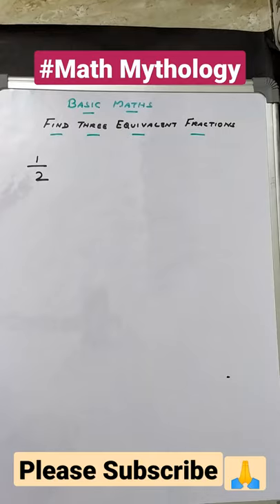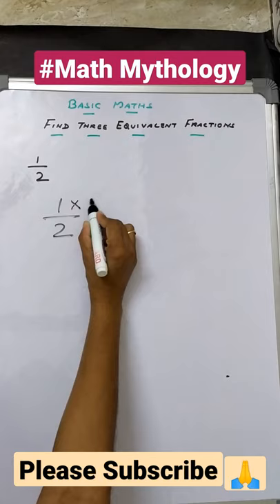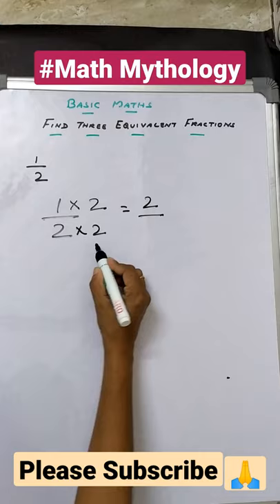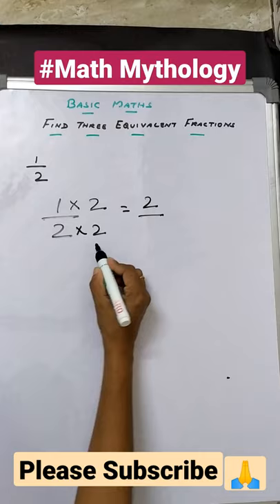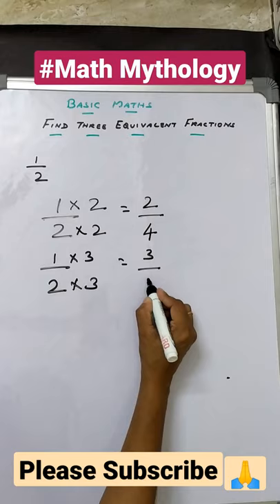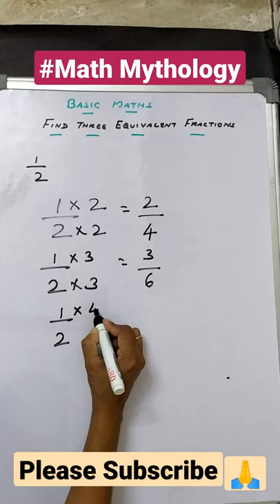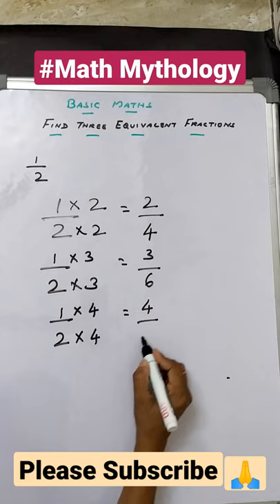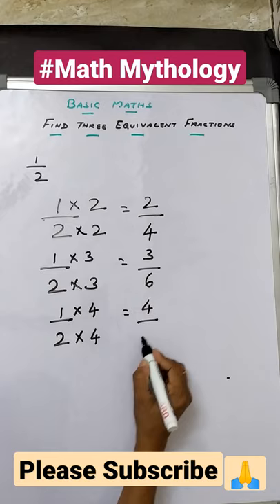How to find Three Equivalent Fractions in simple way.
How to find Three Equivalent Fractions in a simple way.